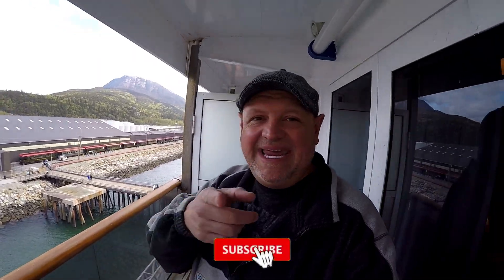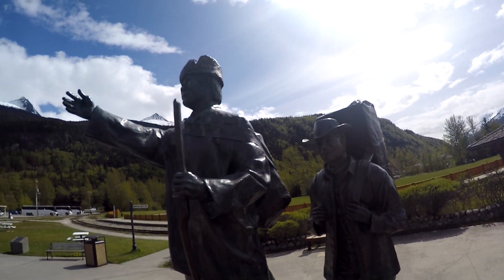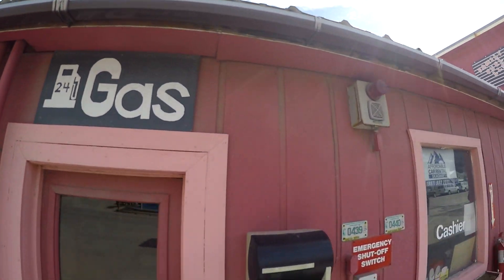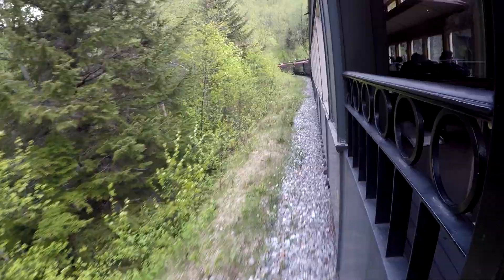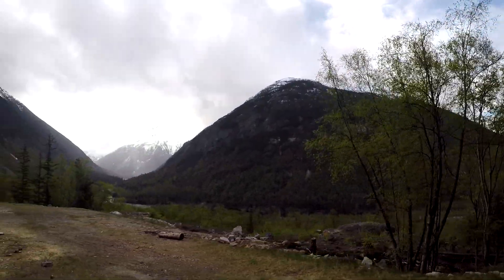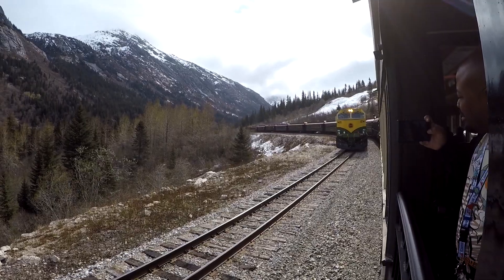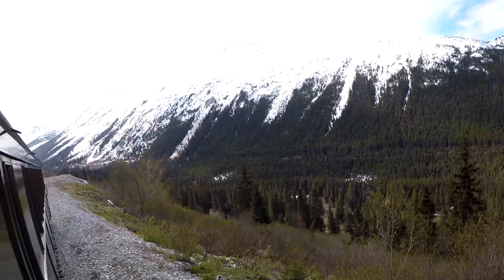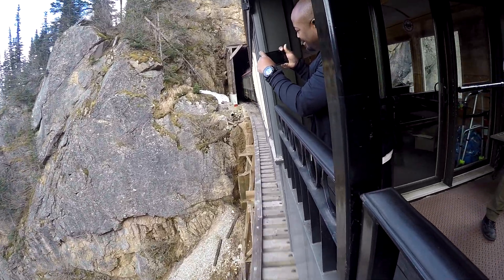SKAGWAY ALASKA WHITE PASS TRAIN ADVENTURE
Please join me on the amazing White Pass train adventure through some of the most scenic and breath taking views offered by a nearly 3000 foot elevation rail ride through Skagway's historic gold rush railways.  The White Pass rail adventure in Alaska was is definitely one of my favorite Alaskan adventures.